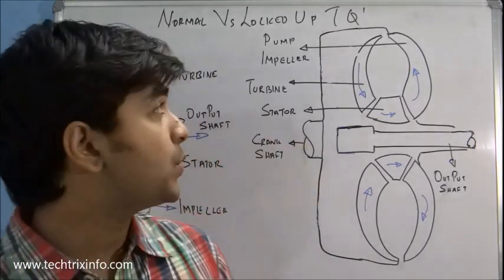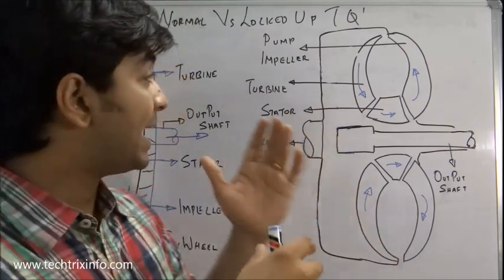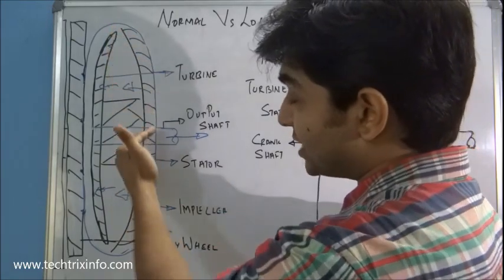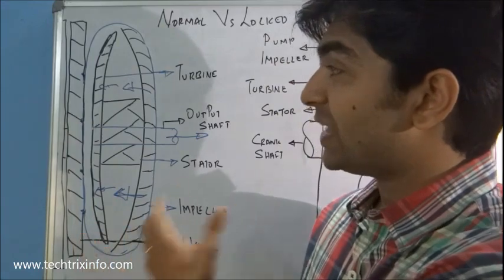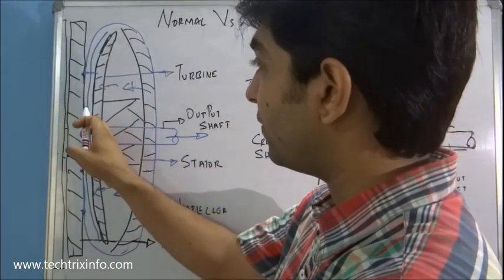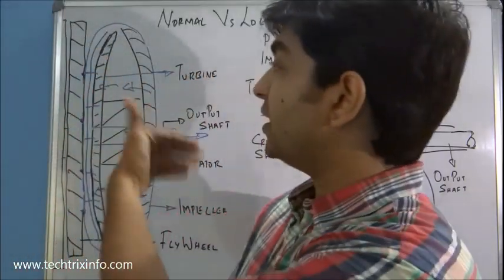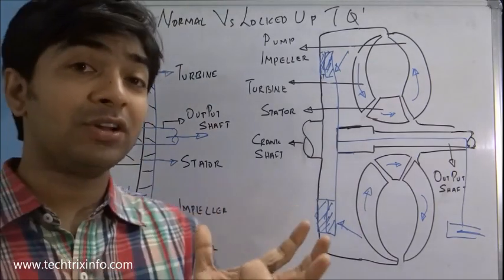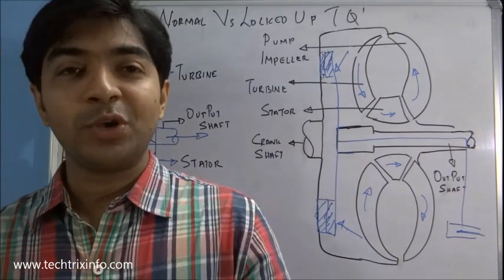Locked up Vs Non Lock-up torque converters. ✔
Torque converter is a fluid coupling, but the lock up torque converter is a mechanical coupling. This video compares between a lockup torque converter and a non lockup torque converter.

Please click the like button or drop a comment if this was useful.
Thanks for your support and motivation.